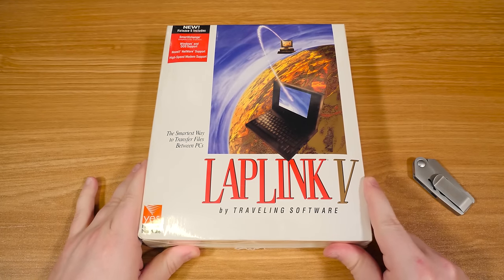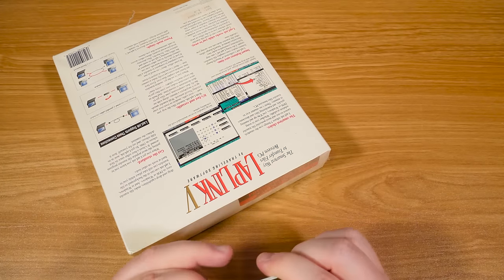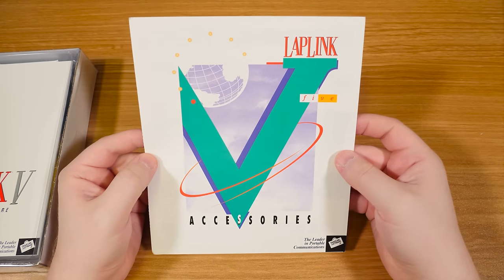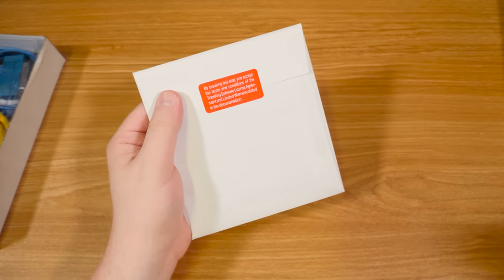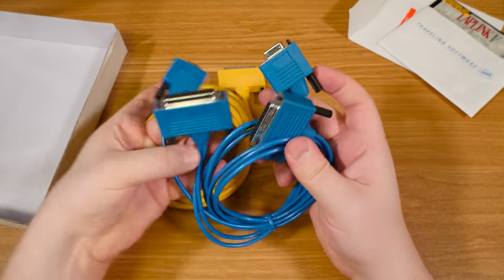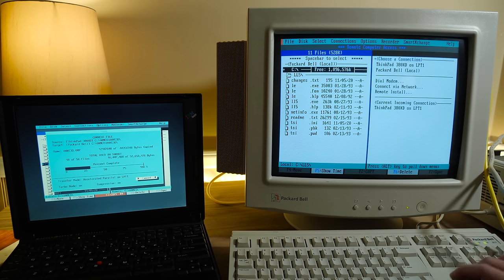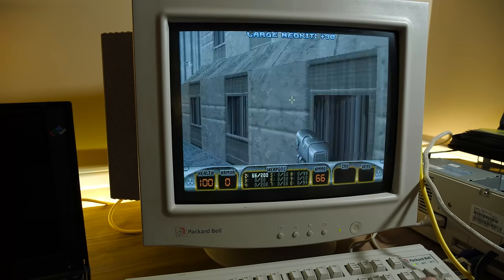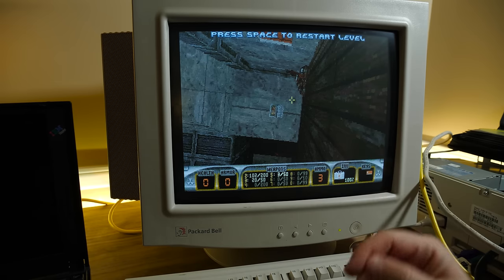Unboxing and Enjoying LapLink V from 1993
Purchased a sealed, new old stock boxed copy of LapLink 5, so let's check it out! Let's spend some time casually perusing the box contents, setting it up in MS-DOS, and transferring some files using a LapLink cable over an accelerated parallel port.